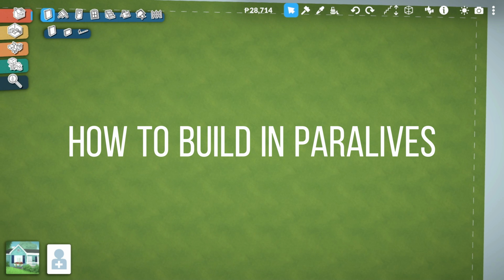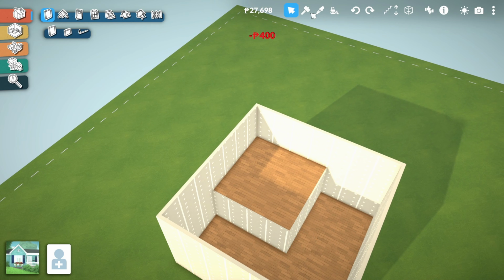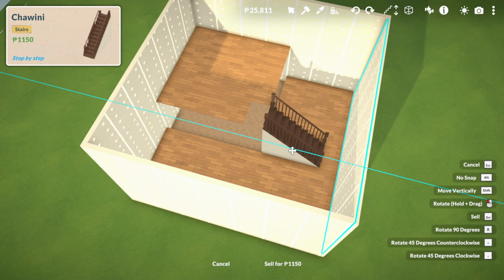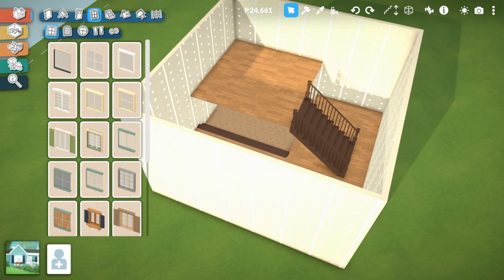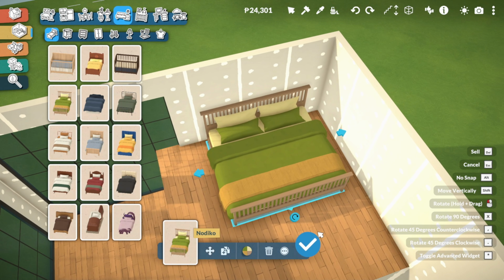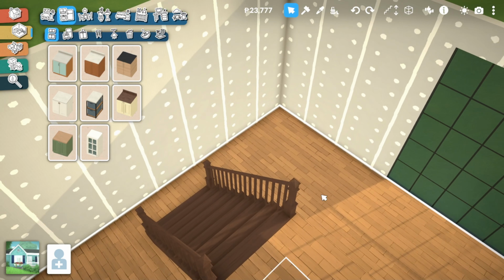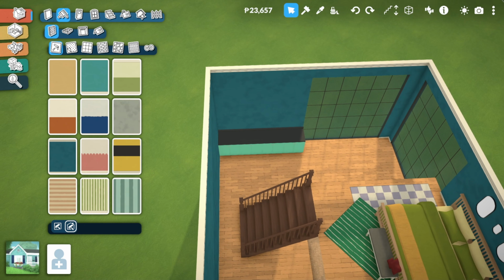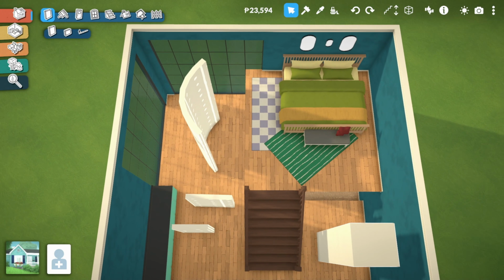📐How to Build in Paralives 101🔨 | Basic Tips and Tricks